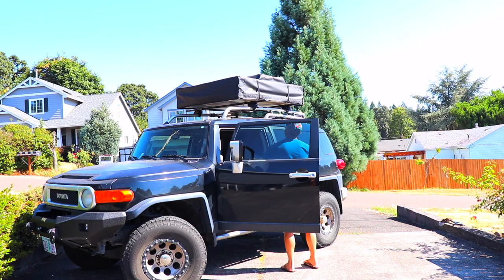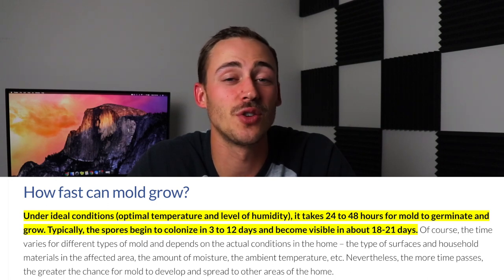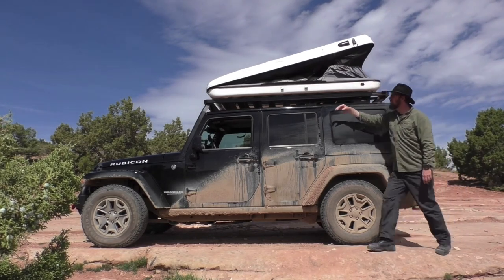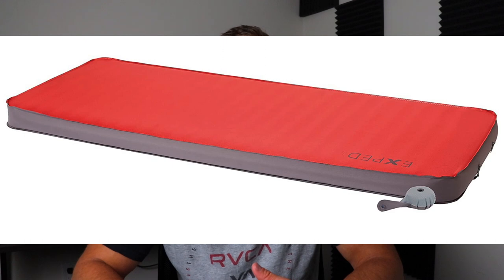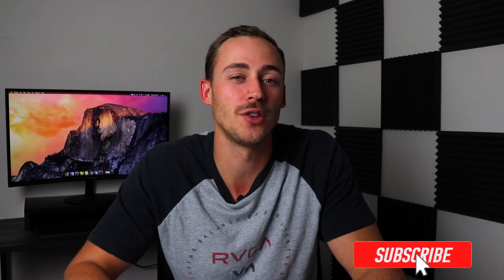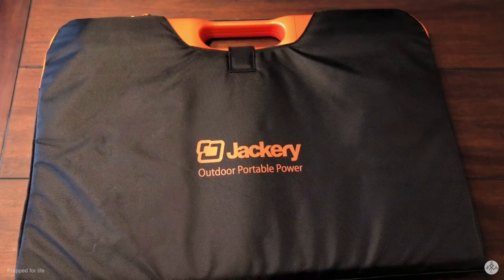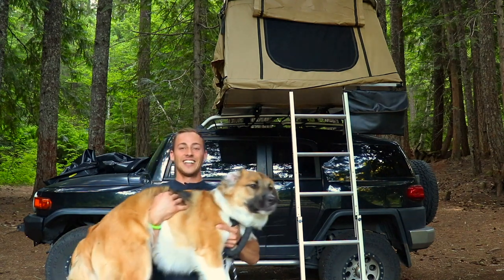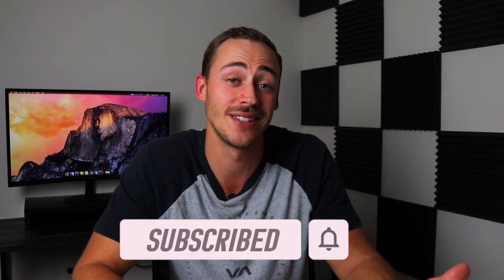13 Roof Top Tent Tips THAT ACTUALLY WORK!!! (Roof Tent Insider)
I love roof top tents and all they have to offer! With the amount you spend and use them, it is helpful to know all the little things you can due to truly get the most out of your roof top tent. This is everything I have learned while using and researching roof top tents!

Products mentioned:

Fabric Gaurd
Camping Mattress
Mattress Topper
Jackery Power Station